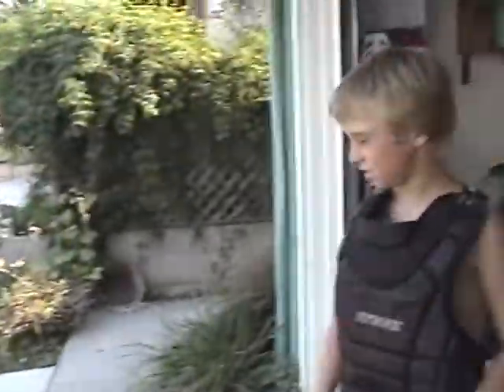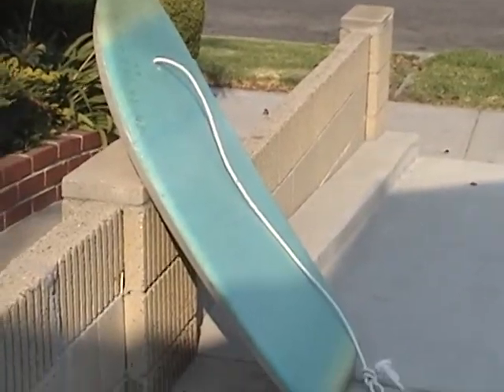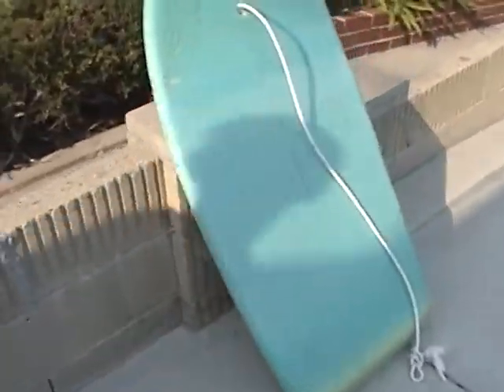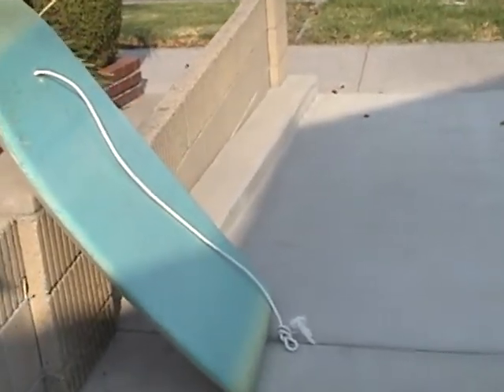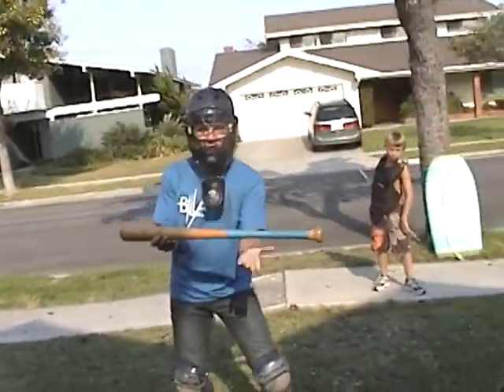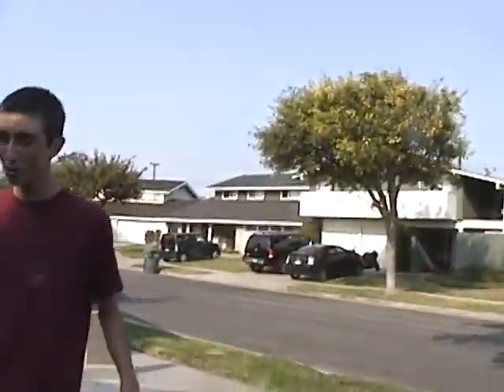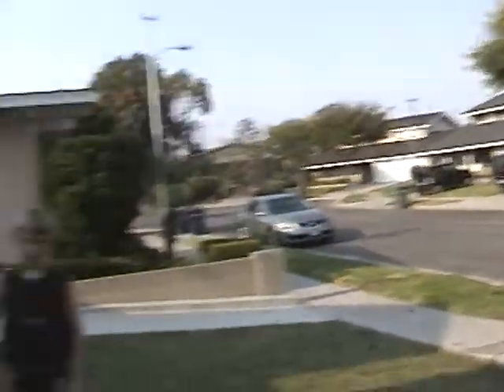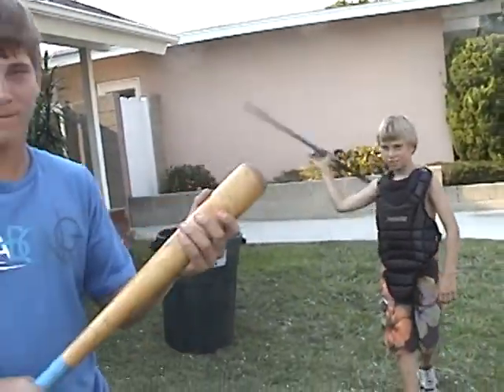The deadliest warrior giants vs hobbits part 1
This is our version of the deadliest warrior, its the hobbits vs the giants.  You will have to come back tomorrow to see who wins it.  (This video was done about 1 year ago)

Keep watching angelsrolls videos for a new one every day.